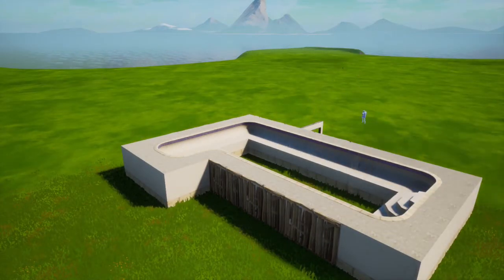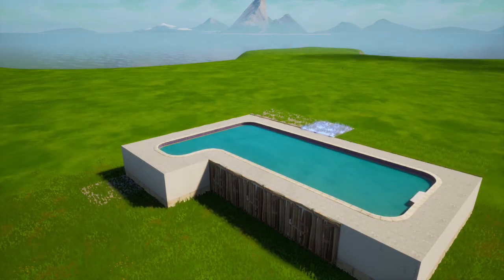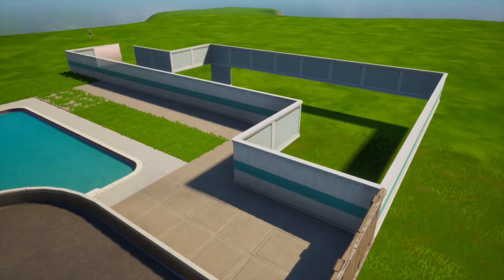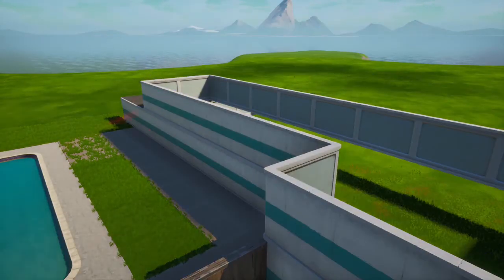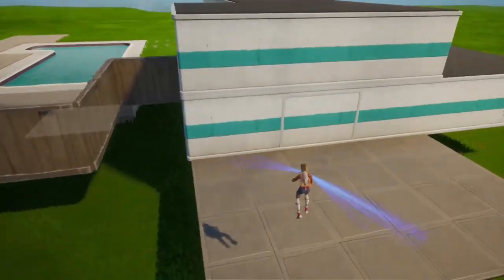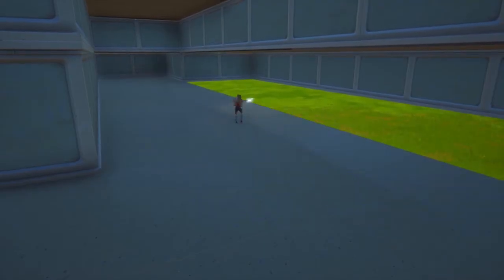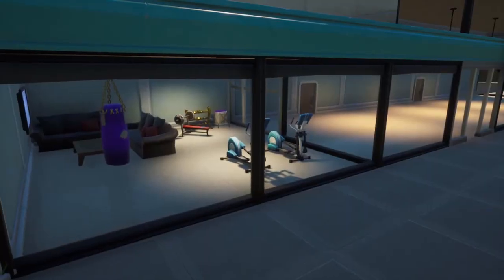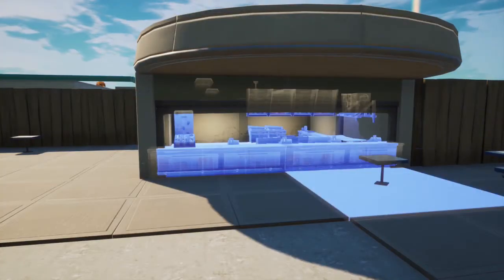how to build a pool in fortnite creative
please tell me what you like and dis like about my videos.